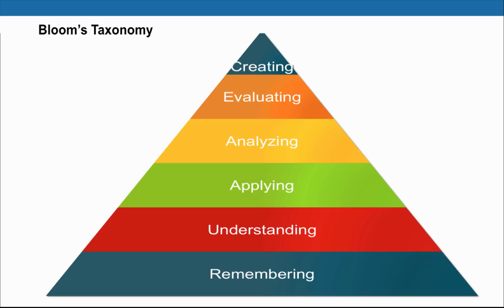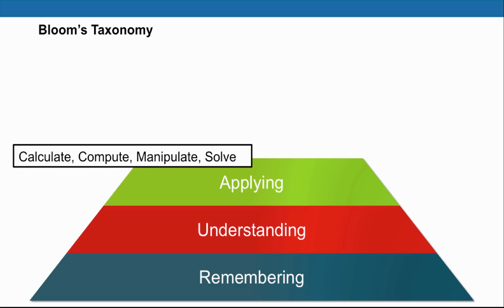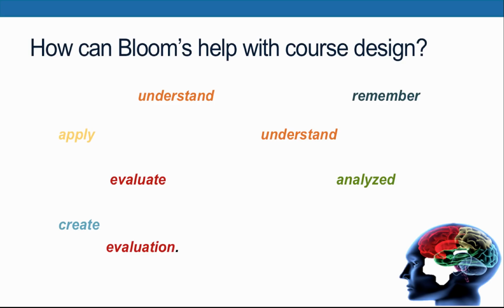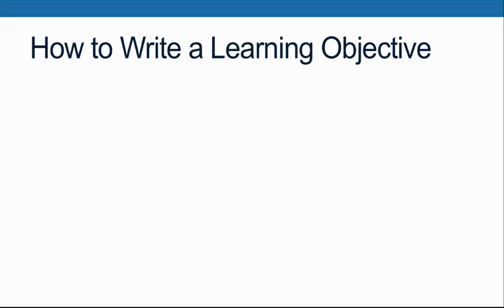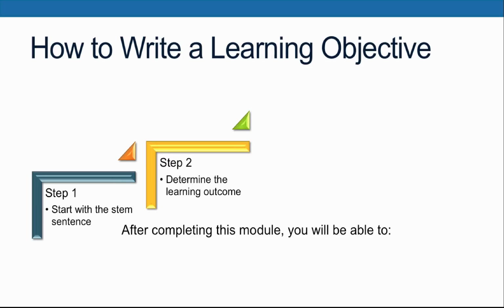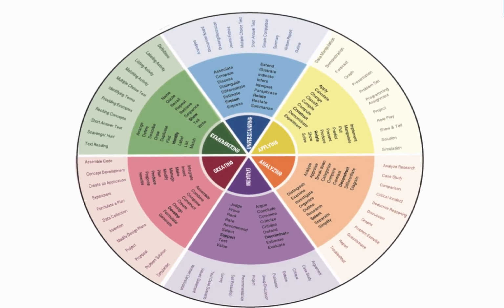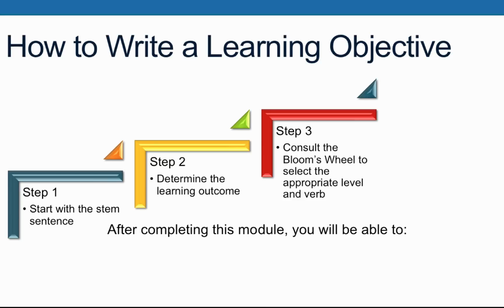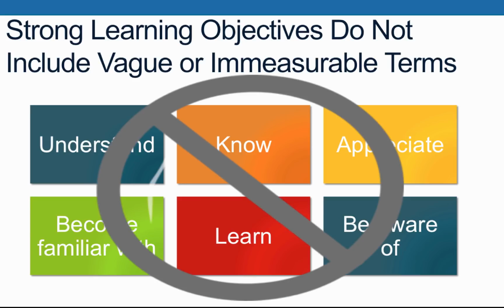Using BLOOMs TAXONOMY to Effective Teaching